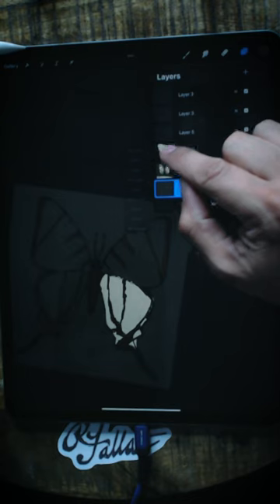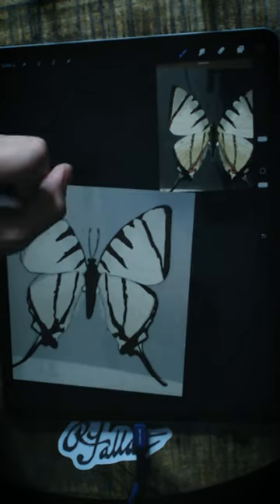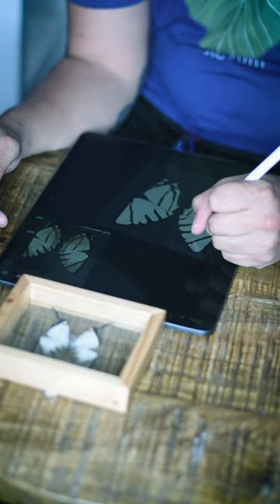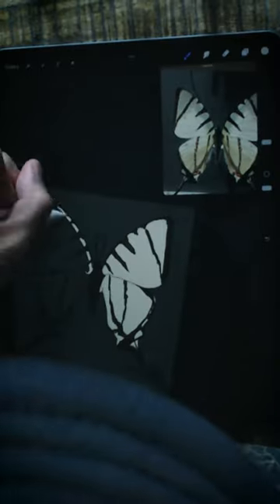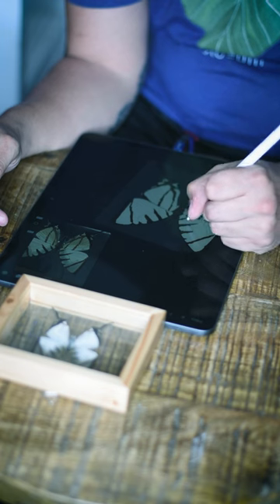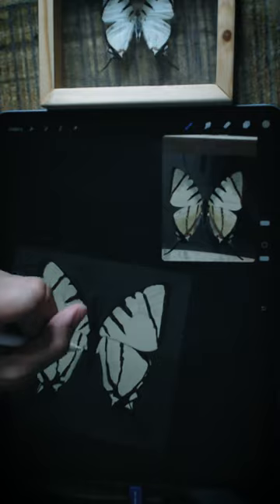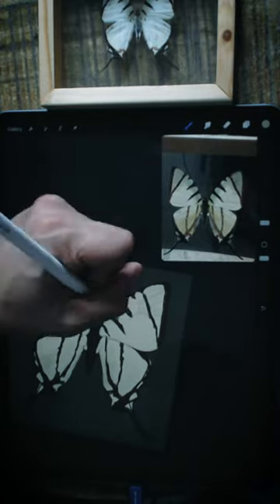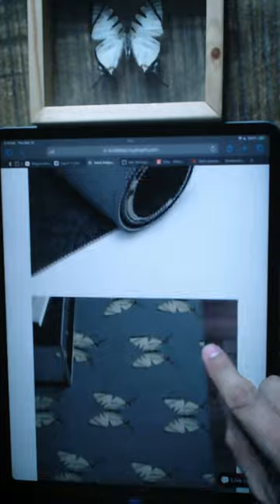Moth Pattern Trailer